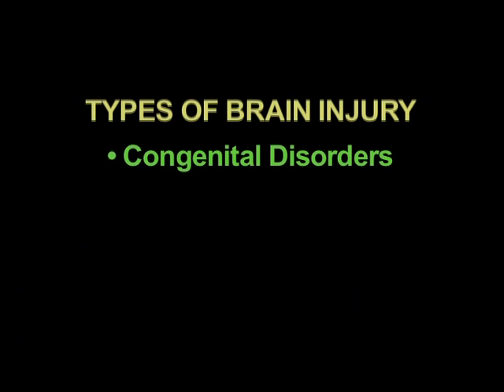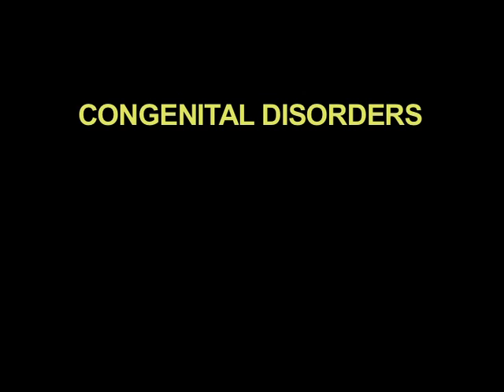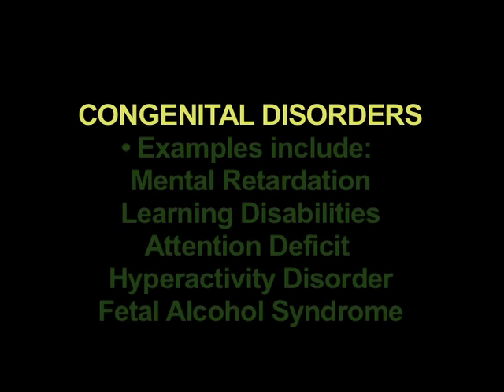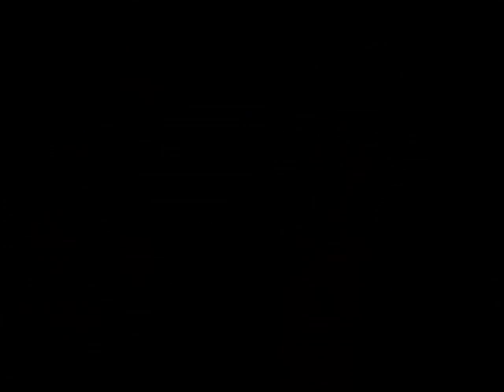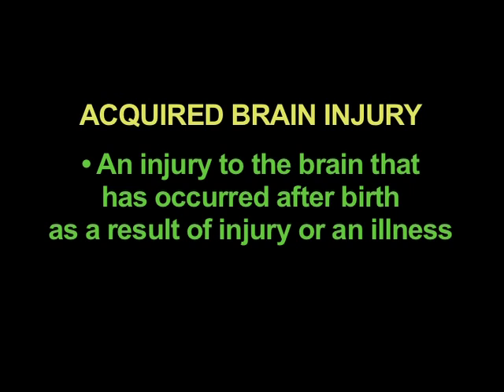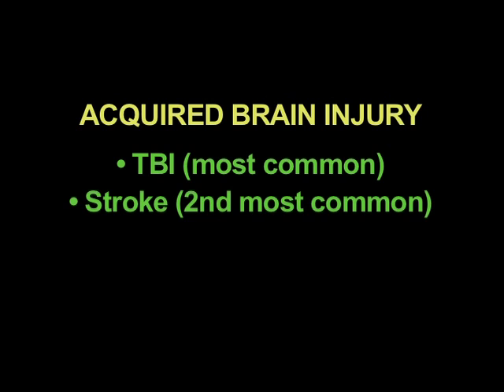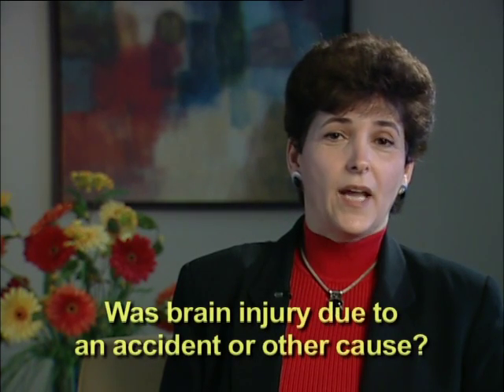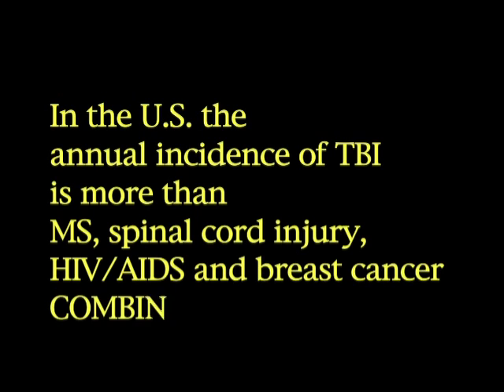Making a Difference #1: Intro to TBI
In the US, annual incidence of TBI is more than MS, spinal cord injury, HIV/AIDS, and breast cancer combined. Learn more.